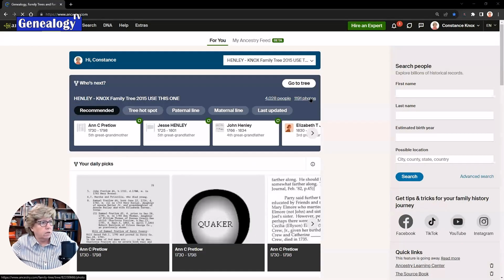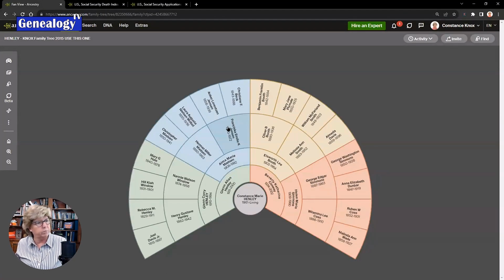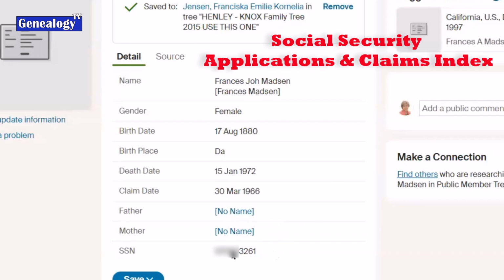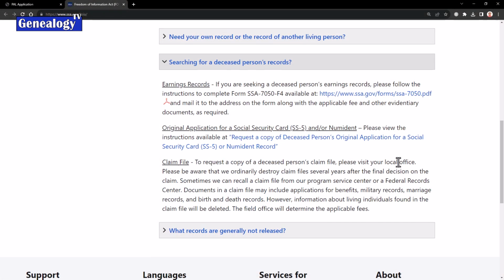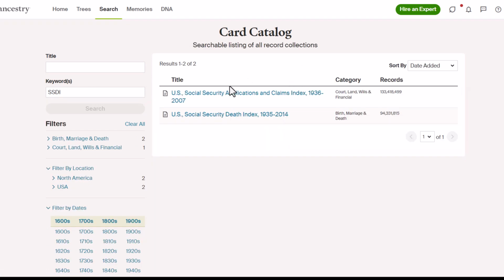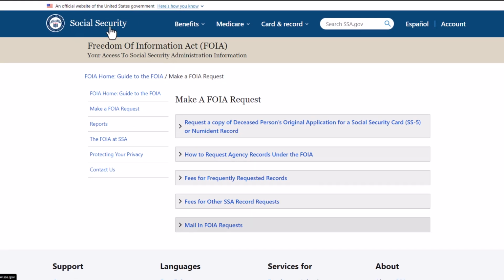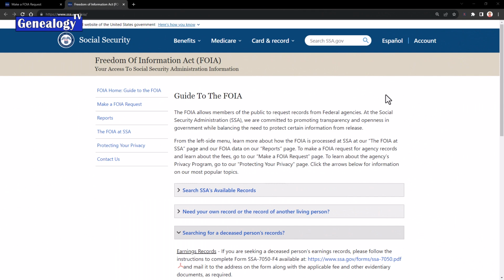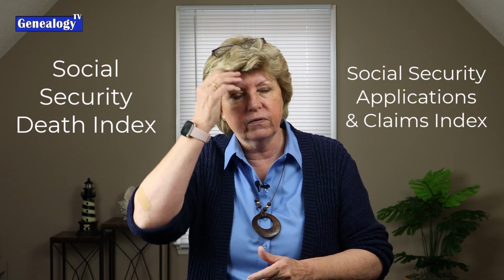SSDI Social Security Death Indexes for Genealogy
Did you know there are more records to find in the U.S. Social Security records. There is more than just the Social Security Death Index (aka SSDI), there is also a different index called the Social Security Applications and Claims Index. Both of these indexes have a little bit of different information. Additionally, where there is an index, there are original records such as the original application known as the SS-5, payroll records and more to find.

In this video I’ll go into the two indexes, where to find them and some recent changes on where to find the original records.

🌐 NEW LINK to the Social Security Freedom of Information Act - How to Request Social Security Records for deceased persons.

🌐 NEW LINK Make a Social Security Freedom of Information Act Request for Additional Records

🔴 Secret Trick for Searching Genealogy Records on Ancestry

TIMING
0:00 Intro
0:02 Two Indexes for Social Security Death Index
0:14 This topic came from the Genealogy TV Academy
0:38 Where to find these indexes?
1:02 How to find the SSDI indexes on Ancestry?
1:54 Be sure to search both sets of records
3:19 Matching social security numbers in both records
3:57 Seeking the original records
4:17 Social Security site now has applications, not FOIA
4:41 Where to find the sites and handout
5:29 Learning more about the record sets
6:05 Current link on Ancestry needs to be corrected
6:35 How do I request a copy of a SS-5 application?
7:41 FOIA Guide on SSA site & person’s records

Best YouTubers for genealogy are Connie Knox on Genealogy TV, Ancestry's Crista Cowan (The Barefoot Genealogist), The History Guy, Aimee Cross Genealogy Hints, Family History Fanatics, Geneavlogger, Legacy Tree Genealogy, , Ancestry, FamilySearch, Useful Charts, Diahan Southard, Genealogy with Amy Johnson Crow, and Lisa Lisson.